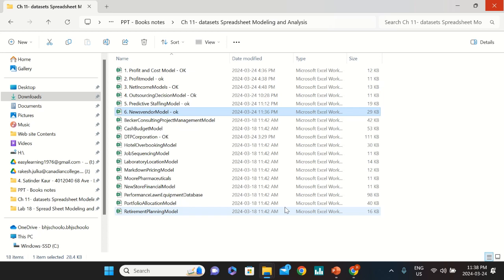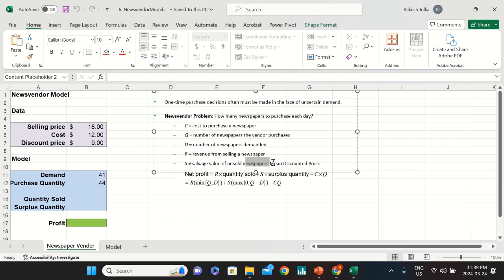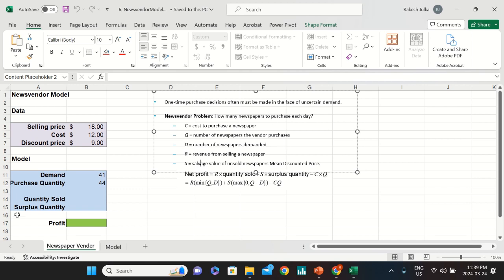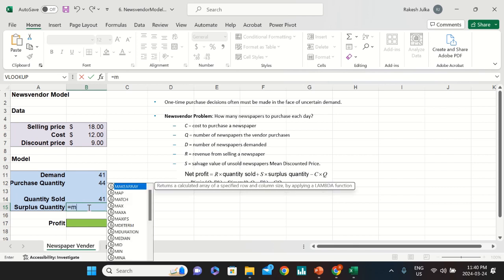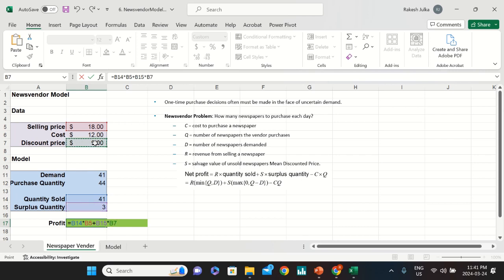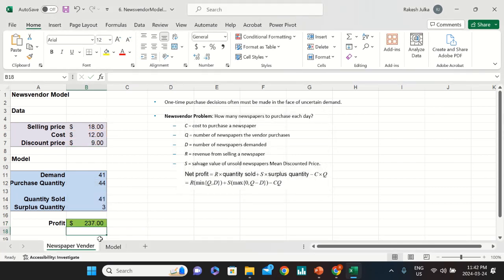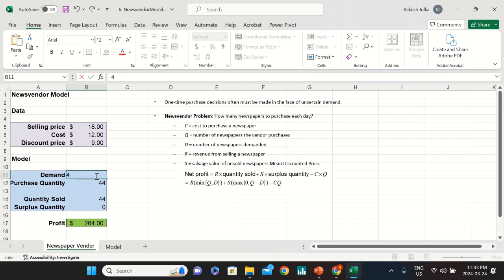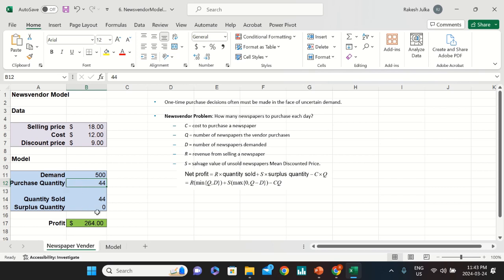Modeling - NewsVender Model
Note : Some examples are taken from pearson books.